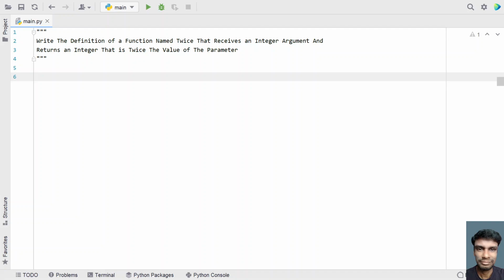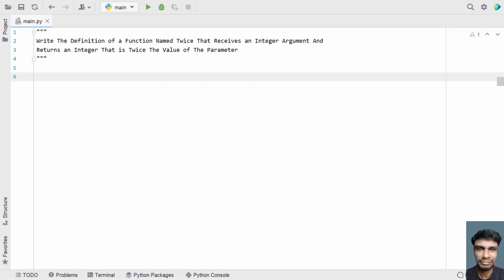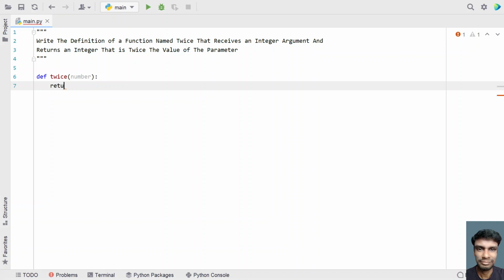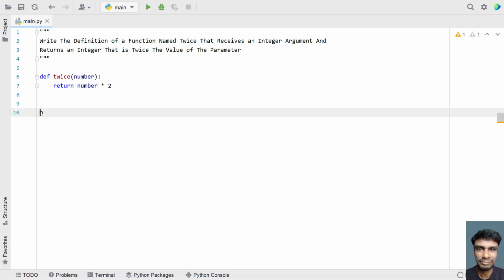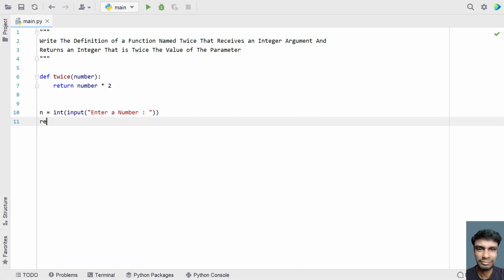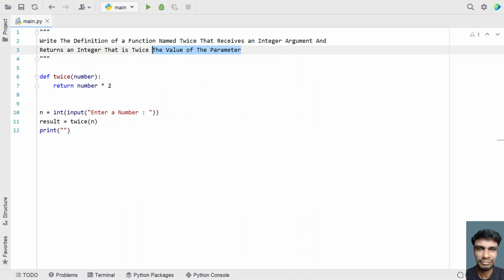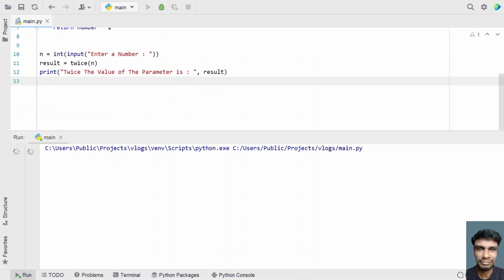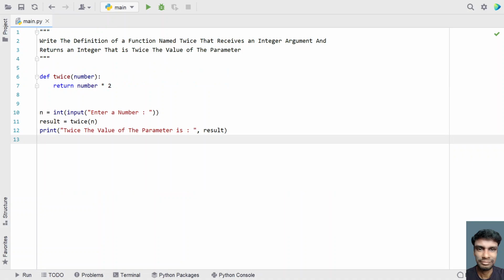Write The Definition of a Function Named Twice That Receives an Integer Argument And Returns an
Write The Definition of a Function Named Twice That Receives an Integer Argument And Returns an Integer That is Twice The Value of The Parameter

In this video you will learn about how to Write The Definition of a Function Named Twice That Receives an Integer Argument And Returns an Integer That is Twice The Value of The Parameter

Code
def twice(number):
    return number * 2

result = twice(n)
print("Twice The Value of The Parameter is : ", result)